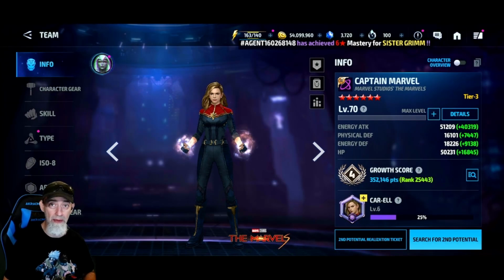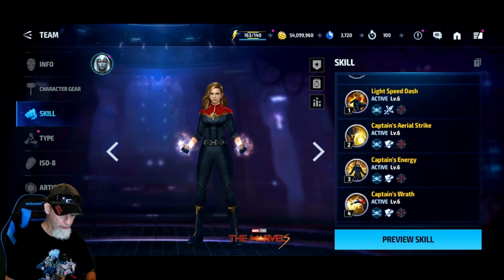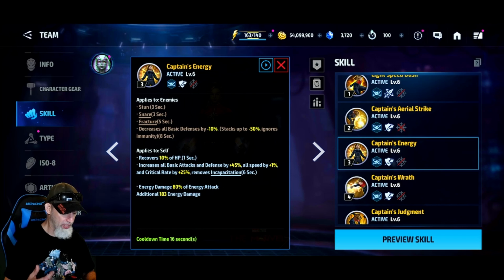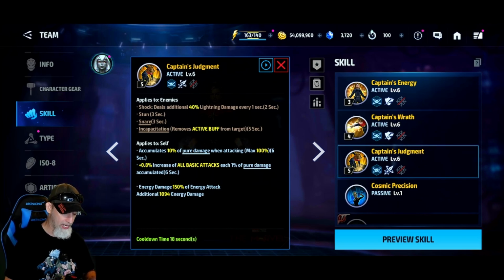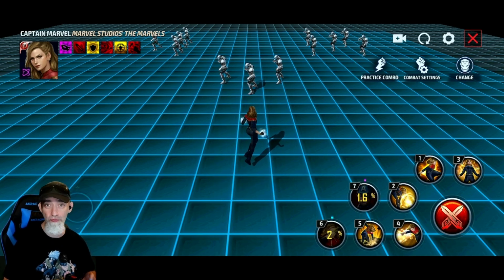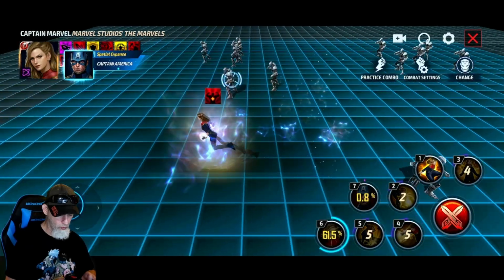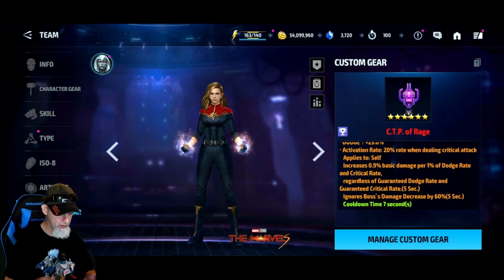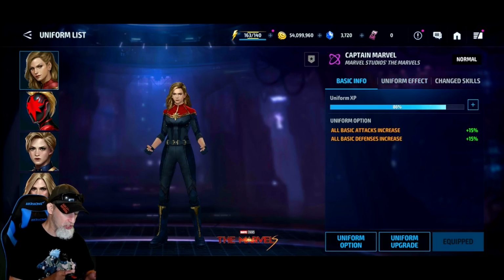Captain Marvel gets an insane upgrade! Marvel Future Fight